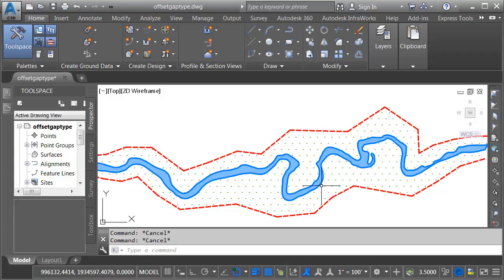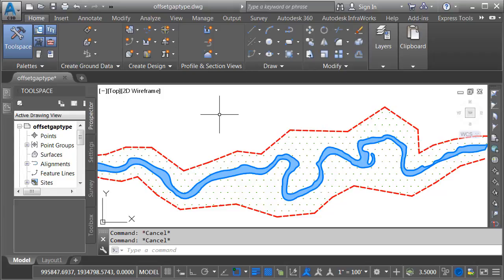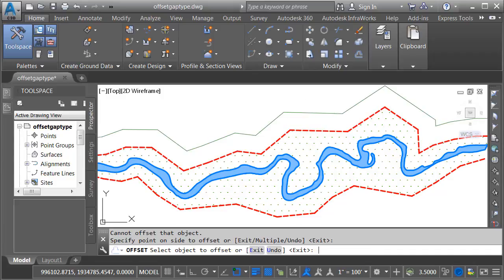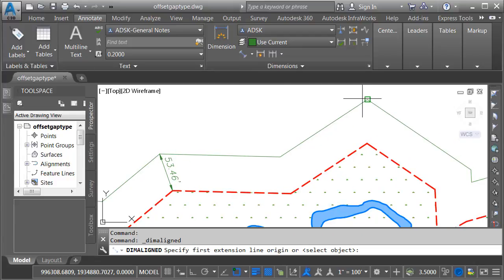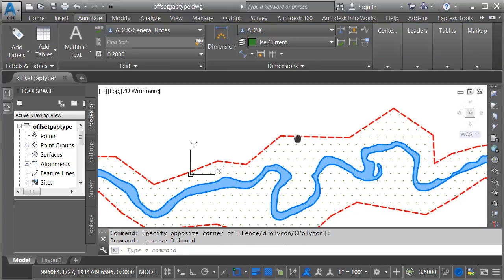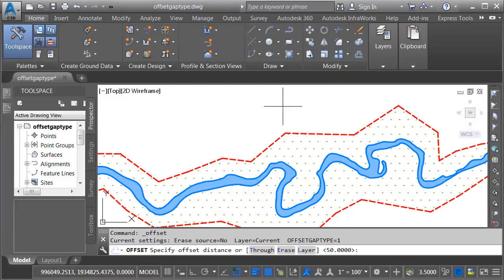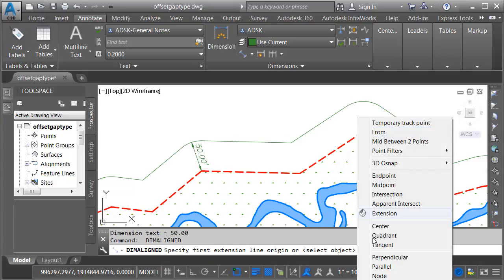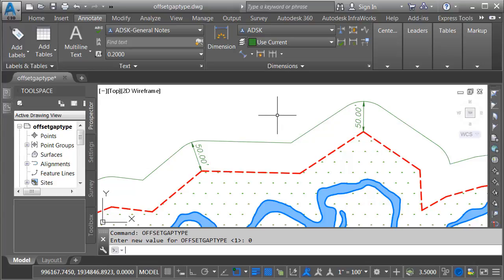Creating "True" Offset Geometry using OFFSETGAPTYPE